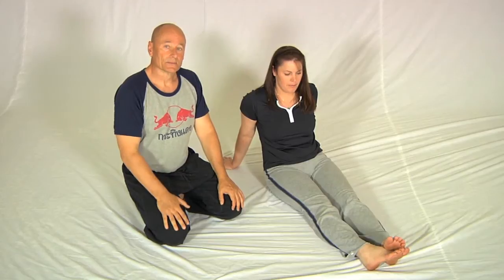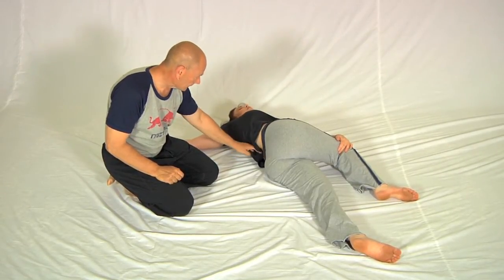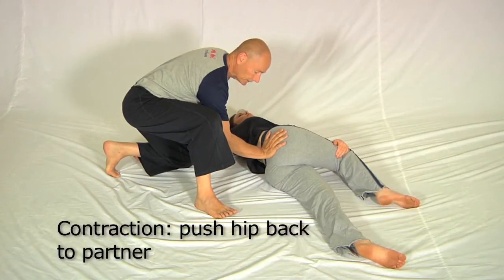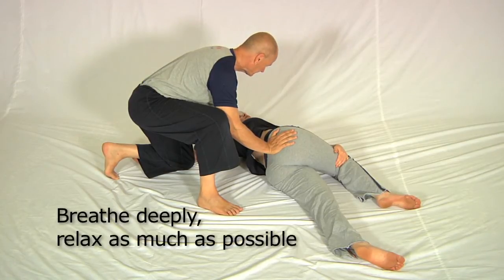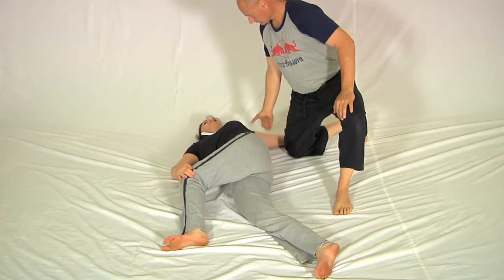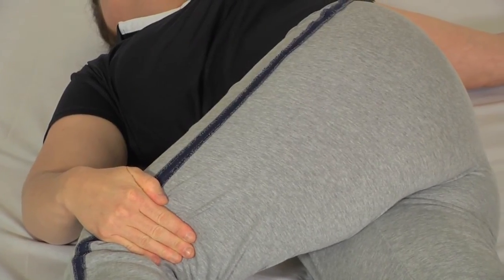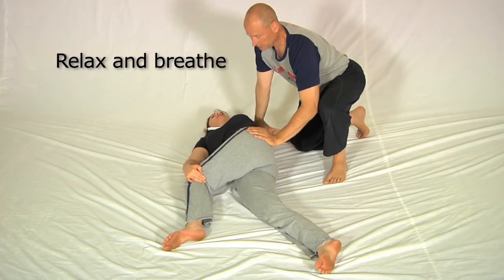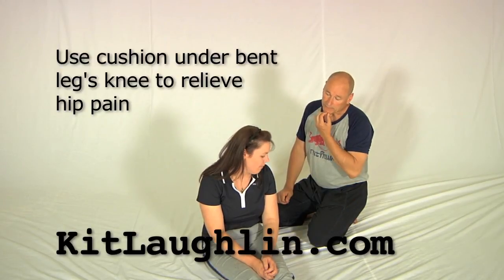Floor partner lying rotation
This clip shows you a safe, and effective, way for a partner to assist you in the standard lying floor rotation (sometimes called a "lumbar roll"). We will be taking the 'lumbar' out of the lumbar roll!

The modifications mean that the entire spine is rotation (rather than the lumbar vertebrae being emphasised which is usually the case) and the use of the C--R approach, done the way it's shown here, will loosen the trunk muscles that restrict this essential whole body movement.

Finally, the way the exercise is demonstrated here makes it a major whole-body fascia stretch, too.

Please watch the whole clip and pay attention to all the details: details are details precisely because they are important!